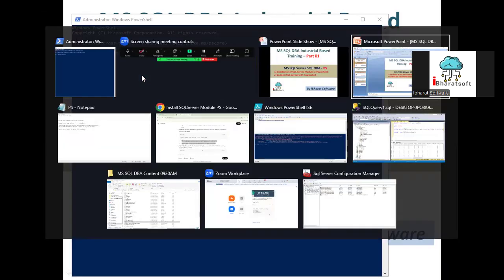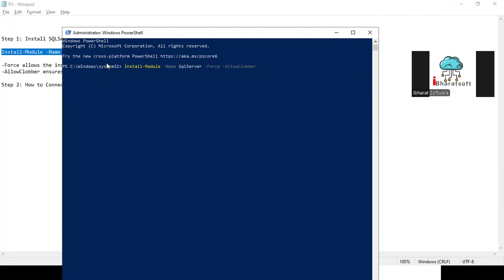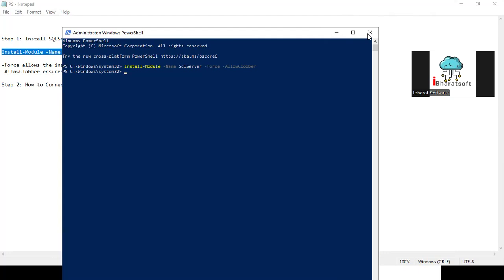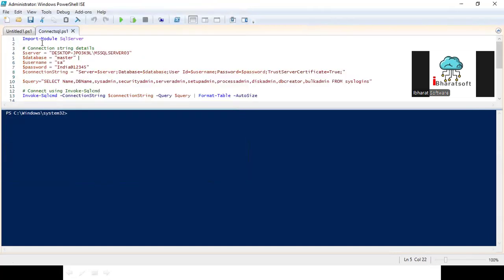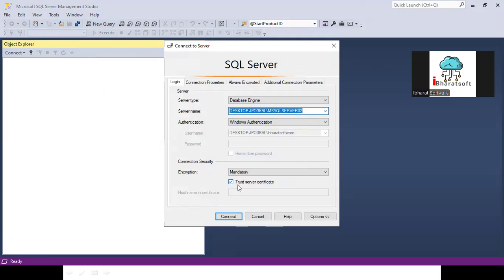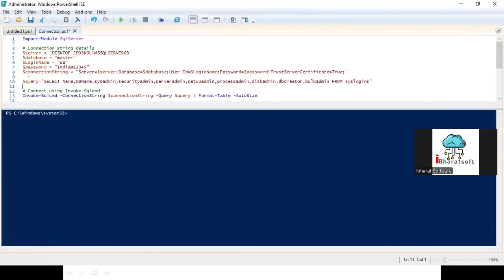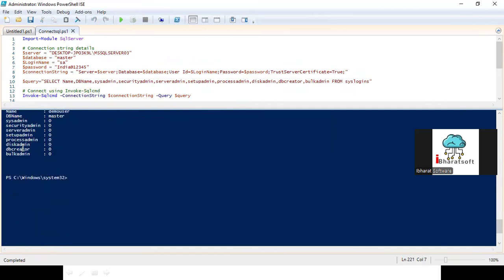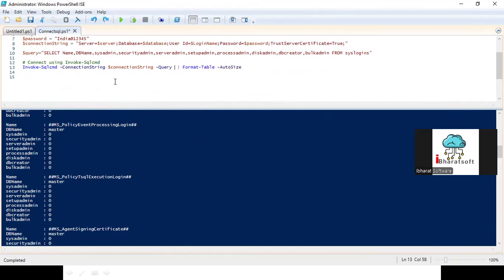01. How Install SQLServer Module in PowerShell | Connect SQL Server with Powershell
01. How to Install SQLServer Module in PowerShell | Connect SQL Server with PowerShell

For Online Class/Mock Interview Connect @ 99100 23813

Topic Covered:
1. How to Install of SQLServer Module in PowerShell
2. How to connect SQL Server Using PowerShell